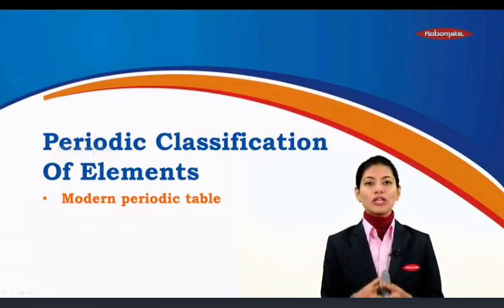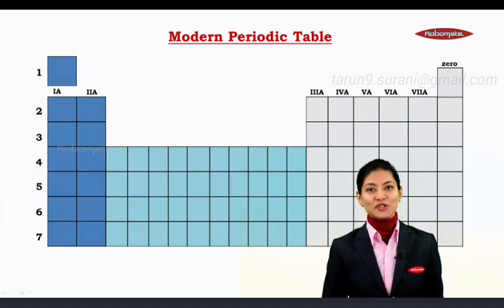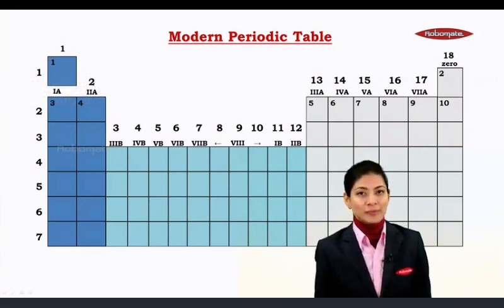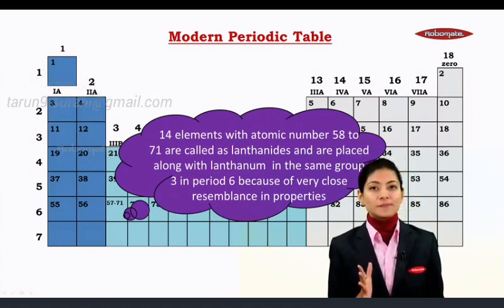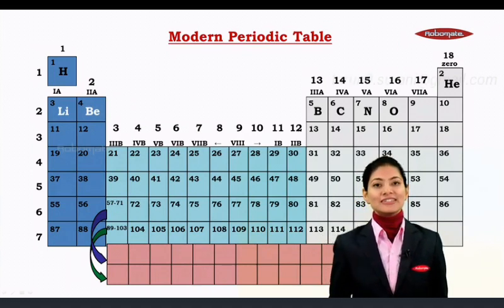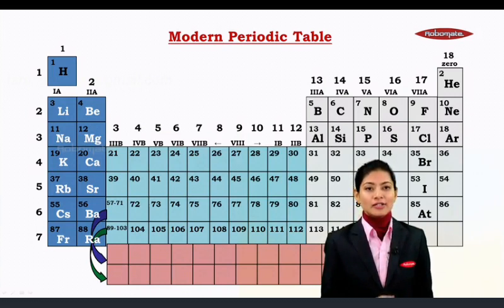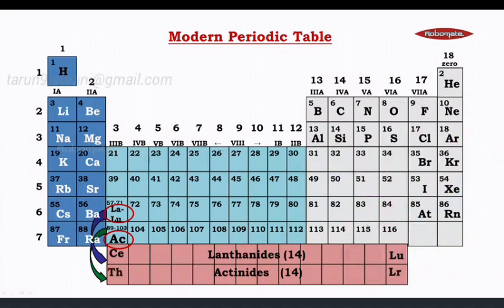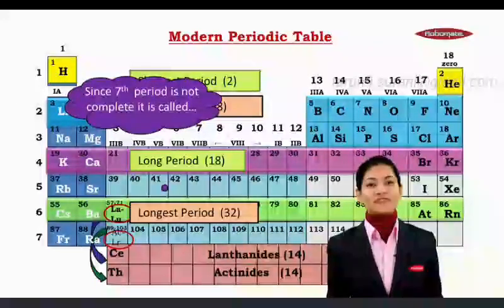Part 7, periodic classification of elements full chapter class 10 CBSE, periodic table